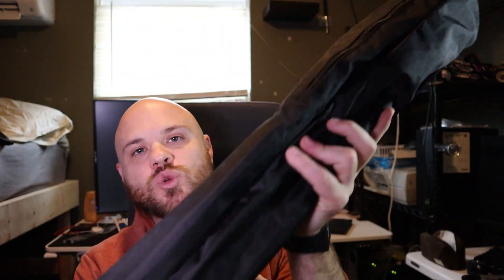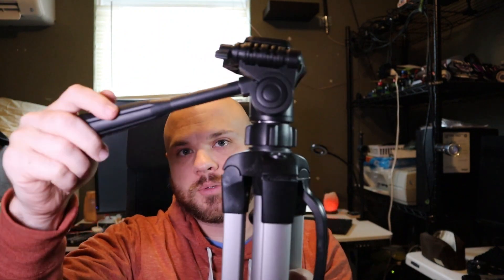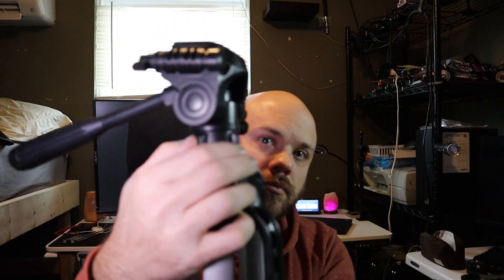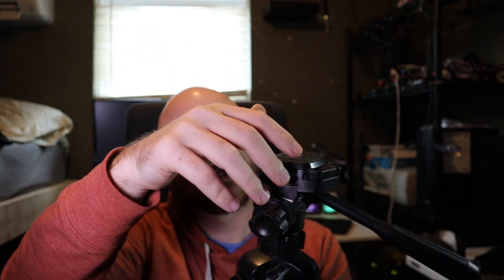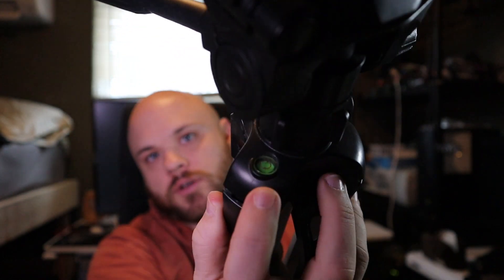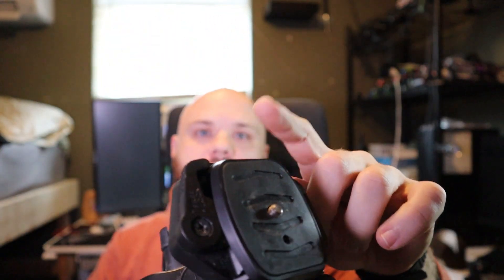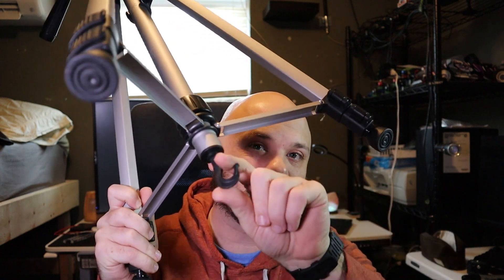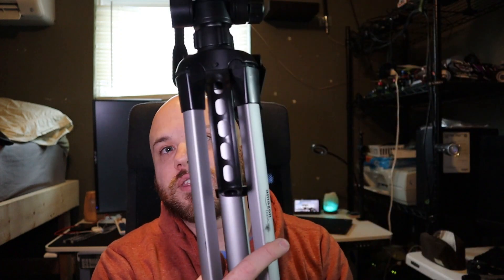Amazon Basics 60 Inch Tripod Review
Tripod (Amazon)

Amazon Basics 60-Inch Lightweight Tripod with Bag

Lightweight tripod with adjustable-height legs and rubber feet
Compatible with most video cameras, digital cameras, still cameras, GoPro devices, smartphone adapters (not included), and scopes.
Recommended max load weight is 6.6 lbs (3kg) for optimal performance
Weighs 3 lbs; Extends from 25 inches to 60 inches when center post is fully extended; Carrying case included
Two built-in bubble view levels and 3-way head to allow for tilt and swivel motion; portrait or landscape options
Quick-release mounting plate helps ensure fast transitions between shots